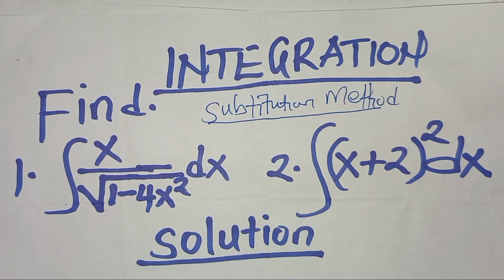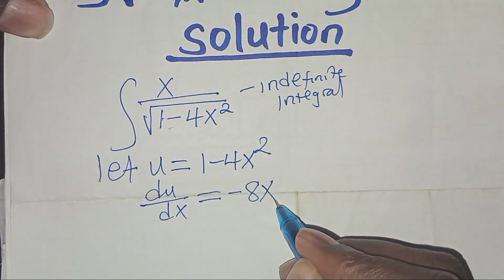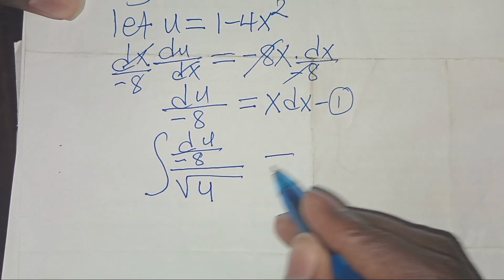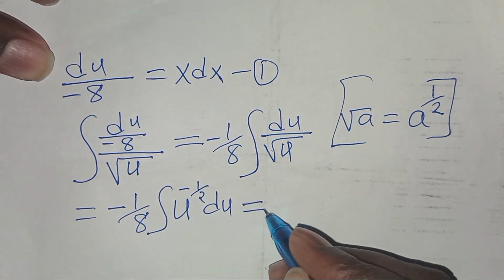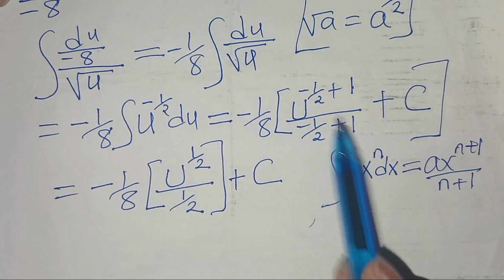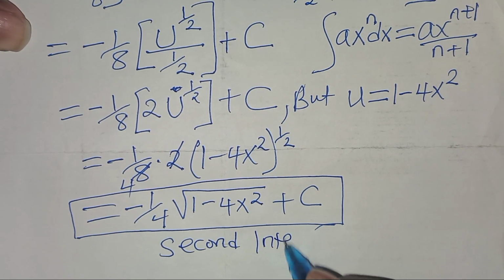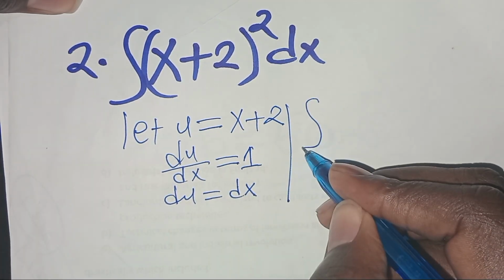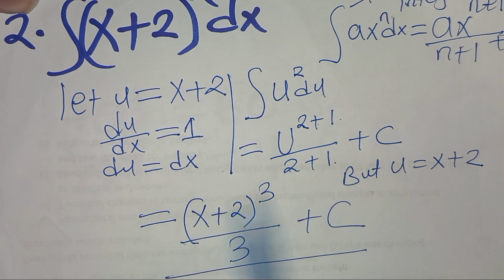Calculus made Simple from Zero to Genious in One Video| Integration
Hello Everyone,  welcome to solve A Harvard University interview Algebra Problem. Maths Olympiads are held all around the world to recognise students who excel in maths.